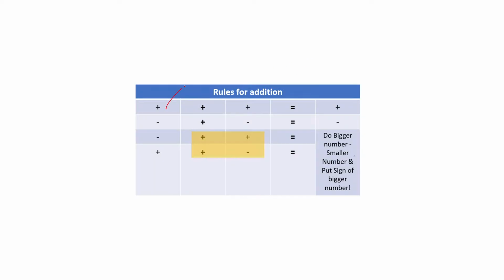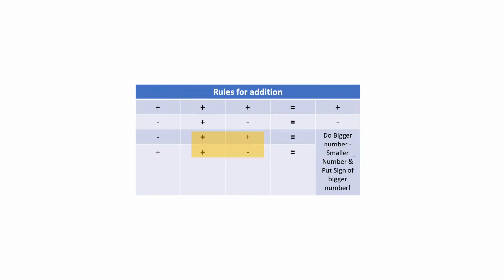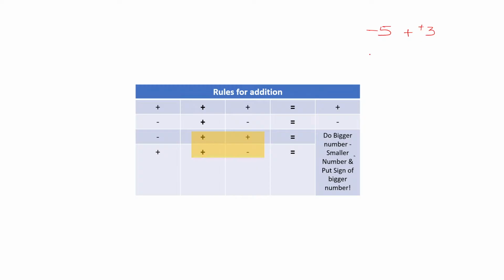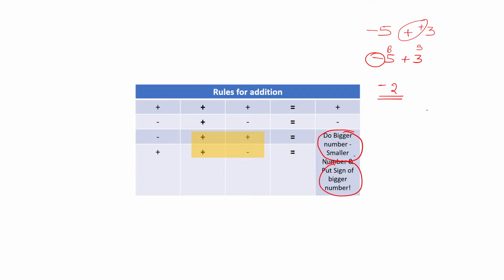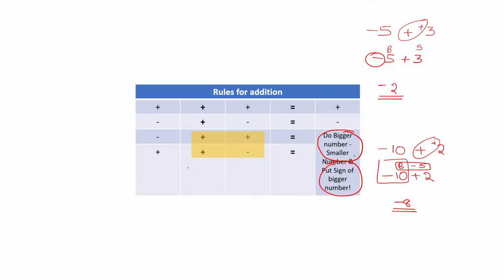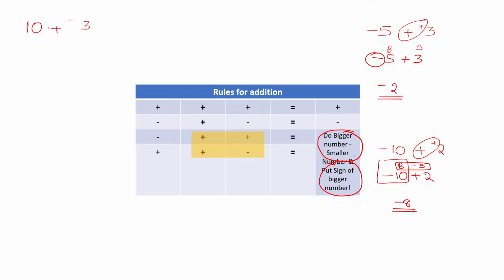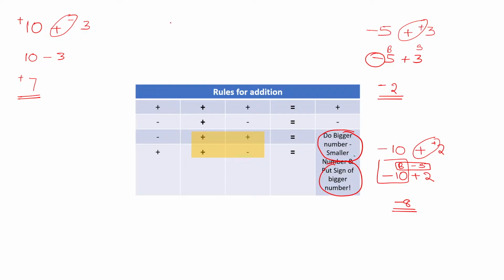maths basics part 6